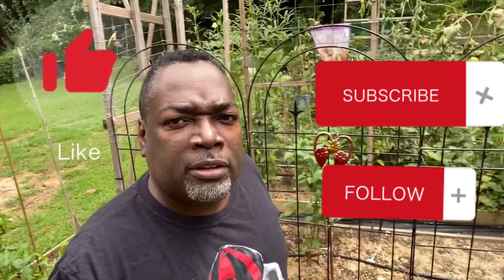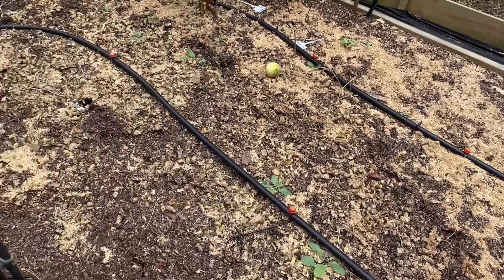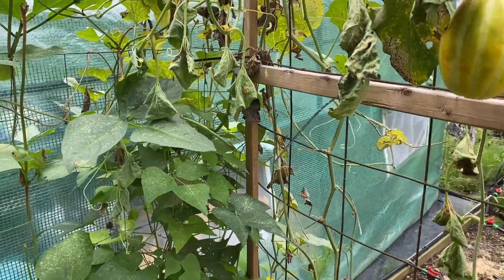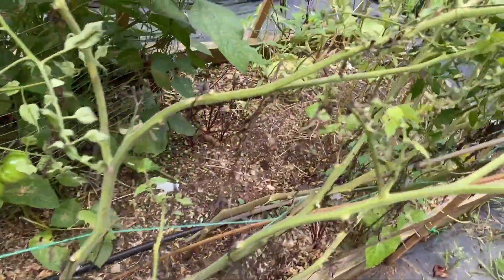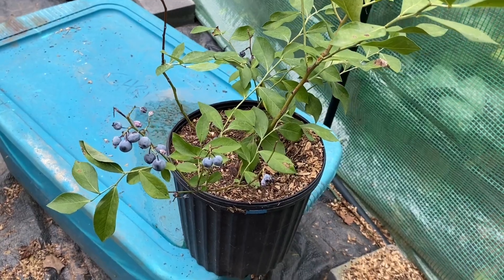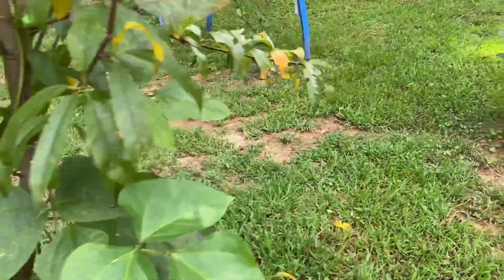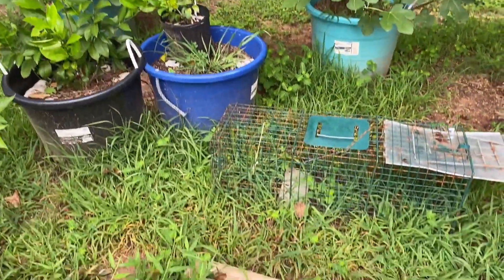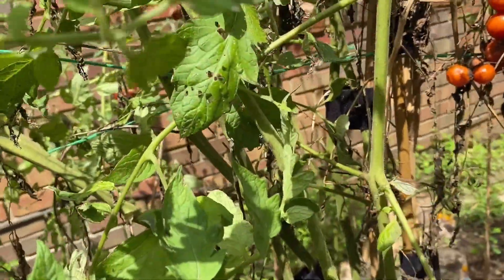🍅End of Summer Garden Tour🍅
Sharing a tour of my garden at the end of the summer to what’s still producing and the progress of my Fall garden preparations. GrowYourOwnFood.